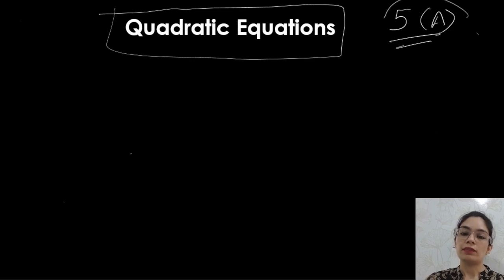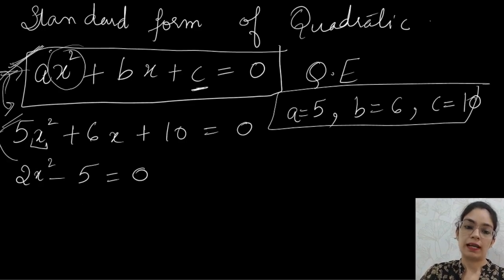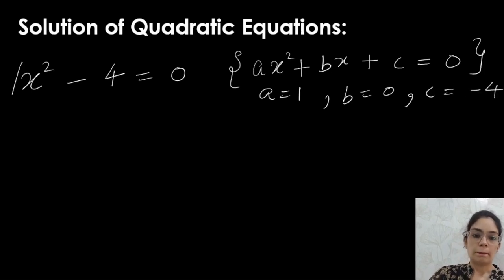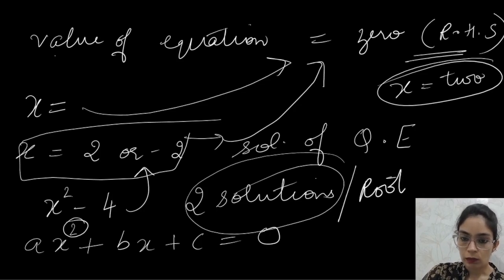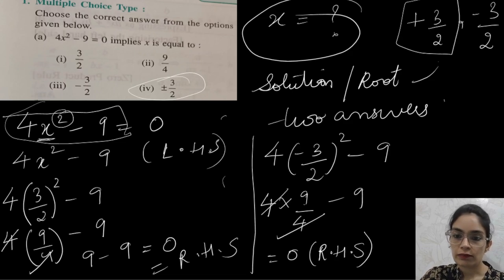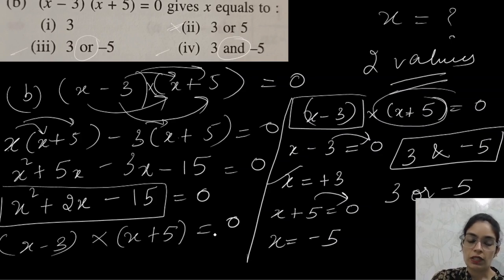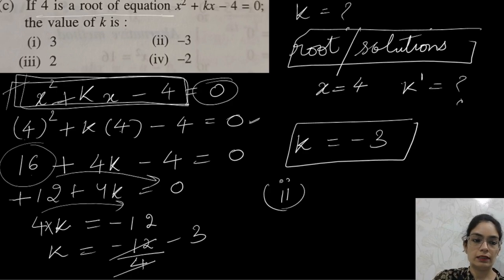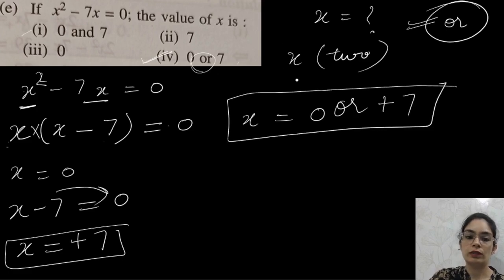Quadratic Equations | Chapter 5 | Exercise 5 A | Concise Mathematics | Class 10 | ICSE | 2024-25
In this video Quadratic equations chapter is started From textbook of selina Publications ( Concise mathematics) Video is based on the latest edition 2024-25 batch

In this video Ques 1 (MCQ's) of exercise 5A is done